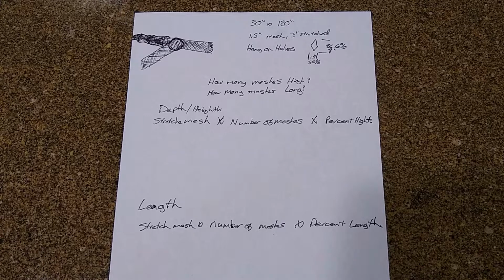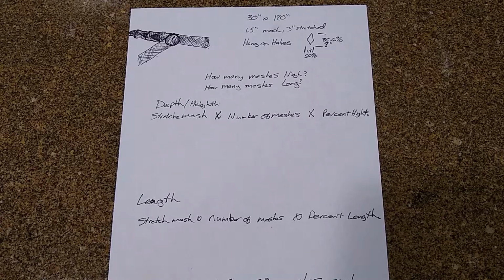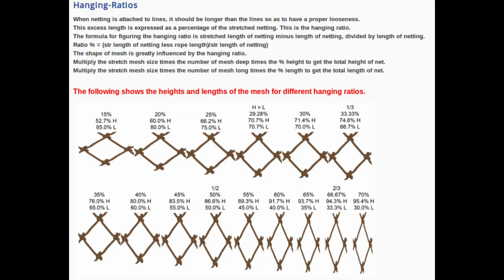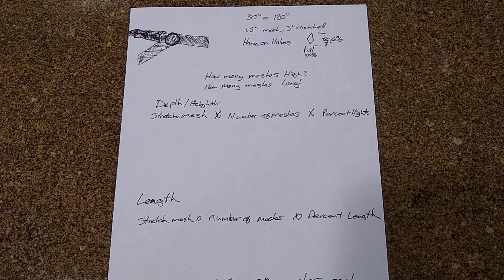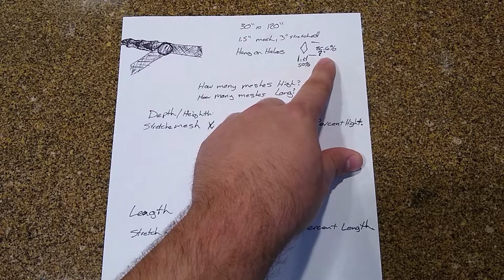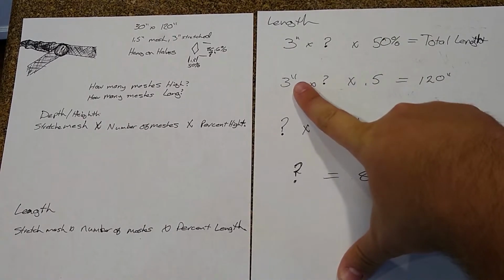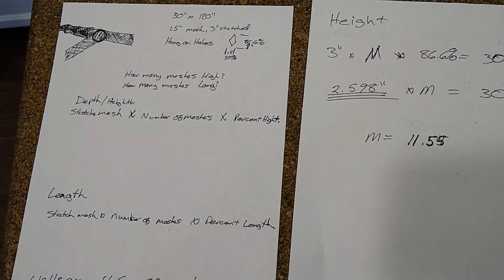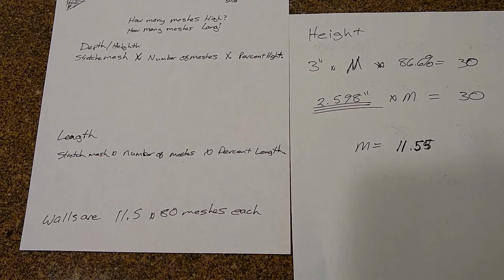How to calculate Hanging Ratios for Webbing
In this video we look at the hanging ratios for webbing and how they affect dimensions of a net. We look at the math for tying a specific size panel for the wings of our hoop net.

This video was requested by theblacktrapper His channel can be found here